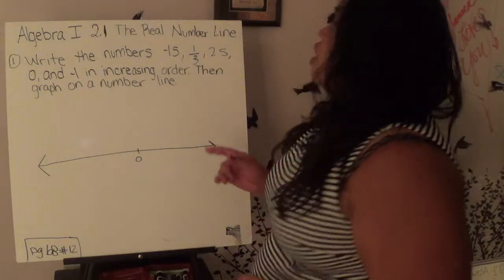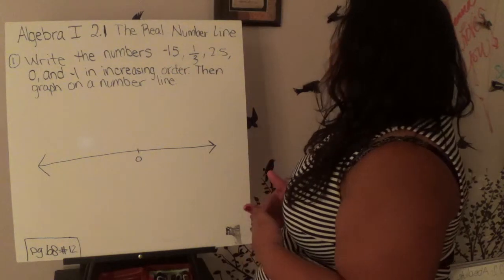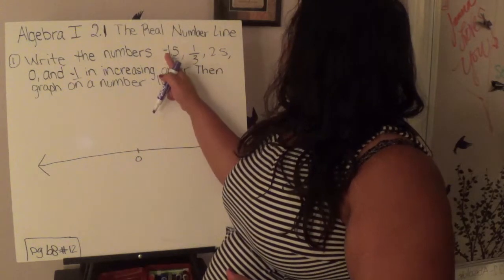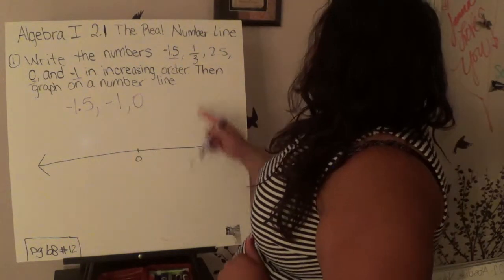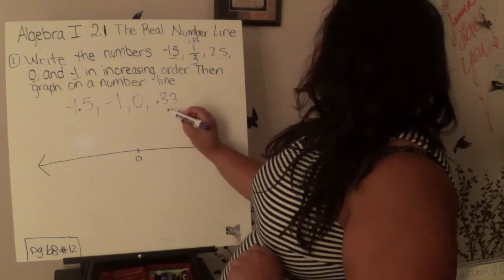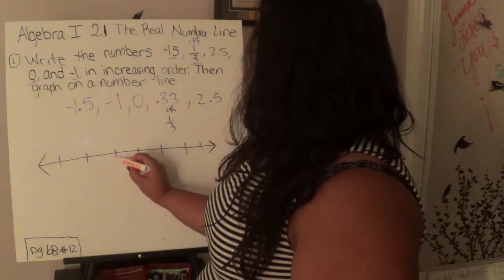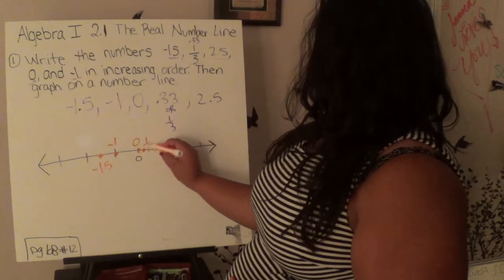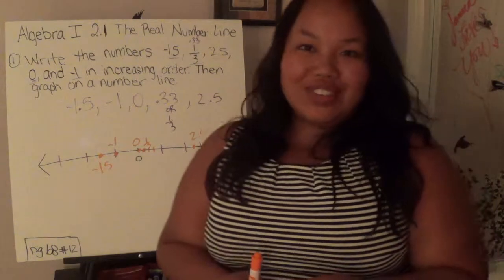Algebra I 2.1 The Real Number Line